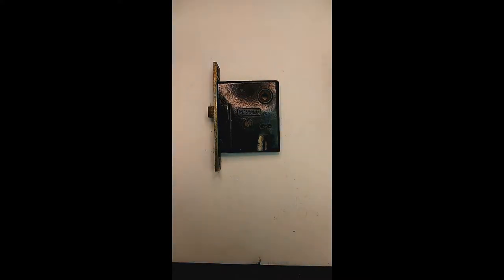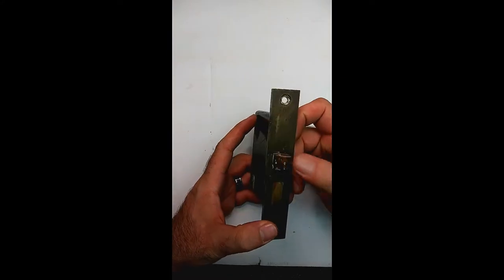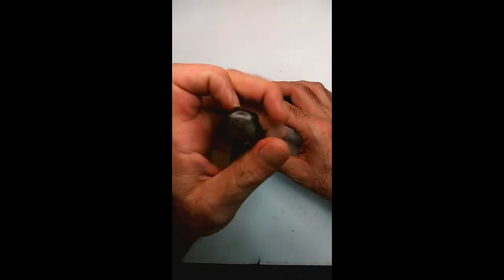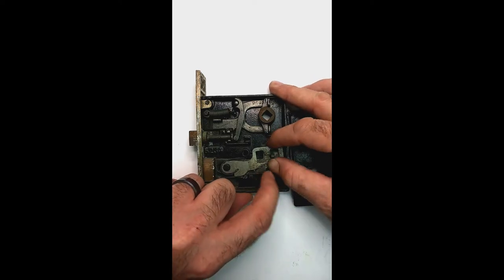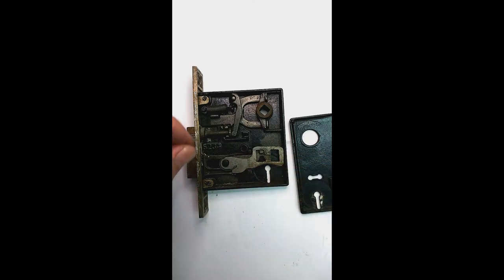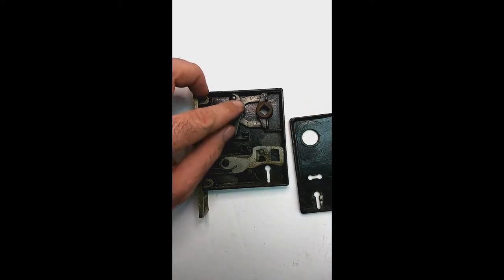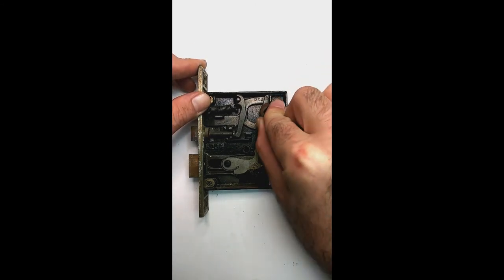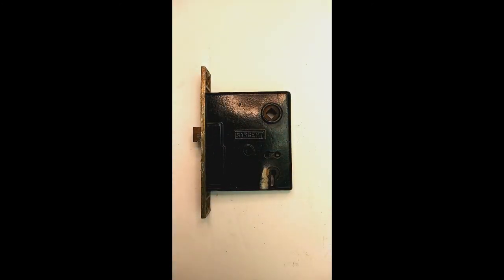Sargent Mfg - Antique Mortise Deadbolt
In this video I discuss an antique mortise lock that I received today. I estimate this lock to be manufactured around 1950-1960.